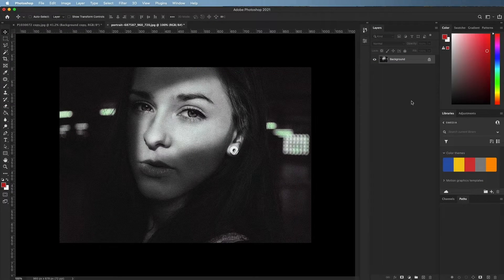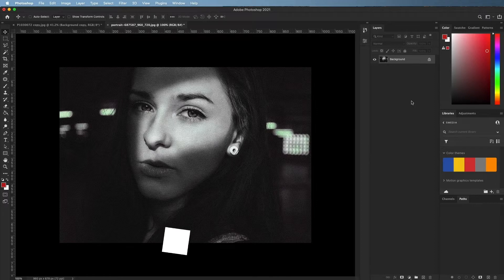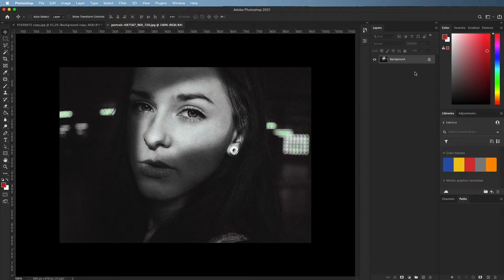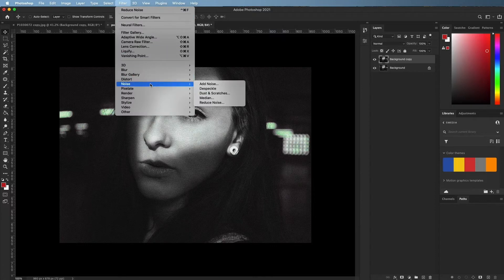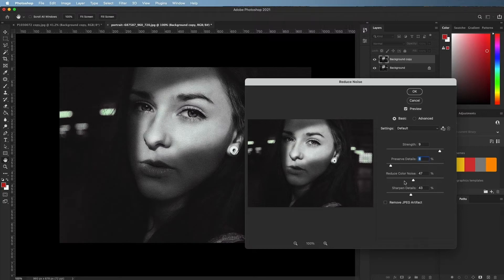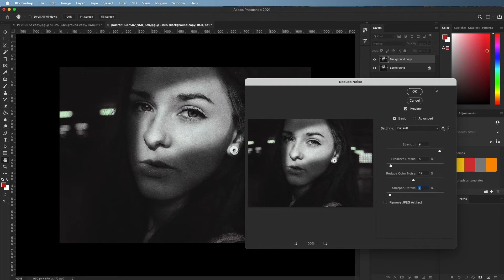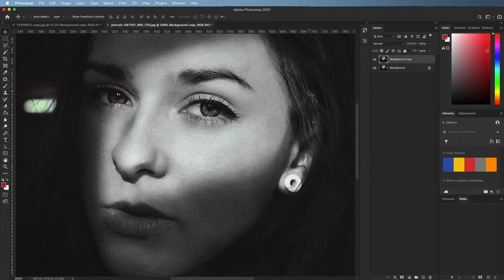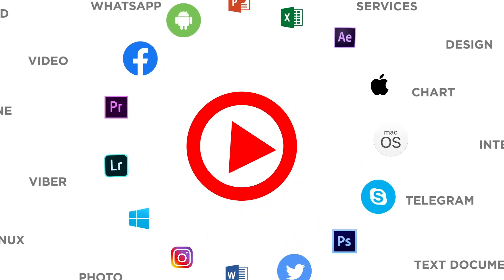How to Reduce Noise in Photoshop CC | How to Improve Photo Quality in Photoshop CC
In this tutorial, you will learn how to Reduce Noise in Photoshop CC.

Some images may have a lot of noise, which causes them to look grainy. You can compensate for this by reducing the image noise, as in the example below.

When you apply noise reduction, you're actually removing information from the image. Because of this, it's important to use this feature carefully to avoid removing too much noise, which can cause blurriness.

Let’s start by duplicating the layer with noise. Go to Filter - Noise - Reduce Noise.

Here is what each setting does.

Strength controls the overall effect strength.

Preserve detail: If you use a value that's too low, the image will lose a lot of details. If you set it to too high, you will cancel out the effect.

Reduce Color Noise: If you have noise that looks colorful, this is the setting to use.

Sharpen Details: Reducing image noise also causes the image to lose some sharpness. This setting allows you to add sharpness back to the details of the image.

Remember the goal of noise reduction is to make the image look cleaner and clearer and not remove the noise completely.

❓💬 What other tutorials would you like us to make?